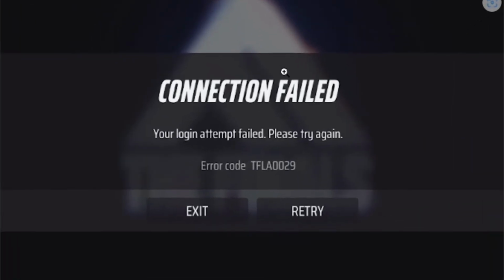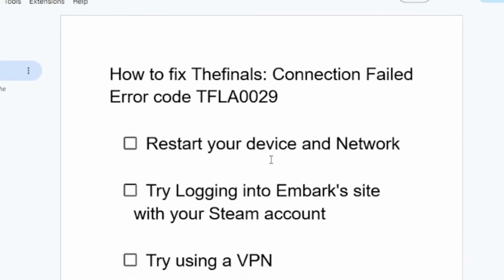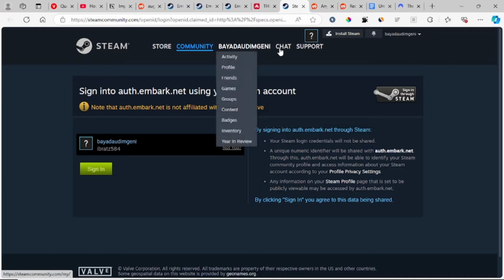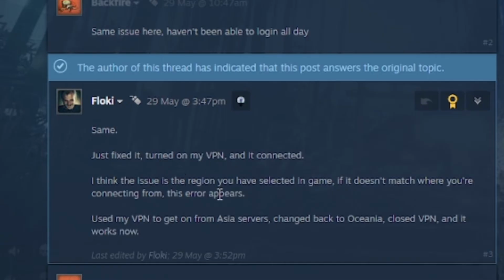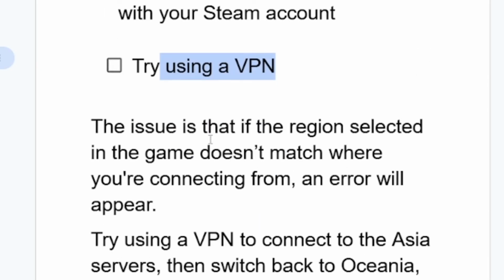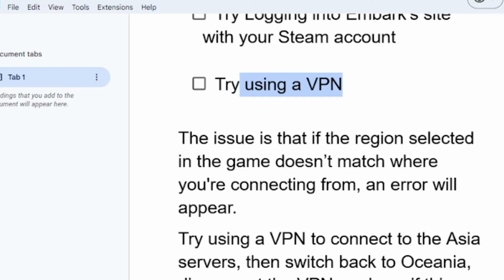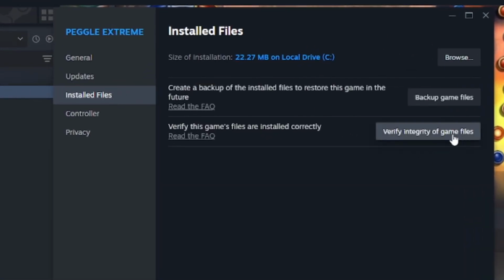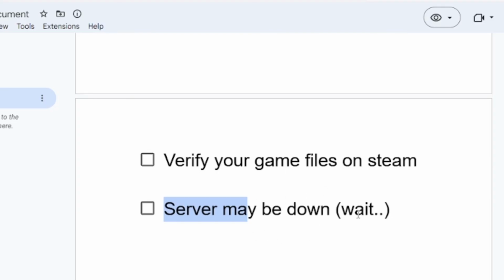The finals: Connection Failed Error code TFLA0029 - Easy fix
If you're facing the error "Connection Failed: Your login attempt failed. Please try again. Error code TFLA0029" in the finals game, this tutorial will guide you on how to fix the problem.
🔥  Get 3 Extra Months for FREE!
CHAPTERS
00:24 - Restart your device and Network
01:11 - Try Logging into Embark's site
02:03 - Try using a VPN
04:11 - Verify your game files on steam
05:11 - Server may be down (wait..)